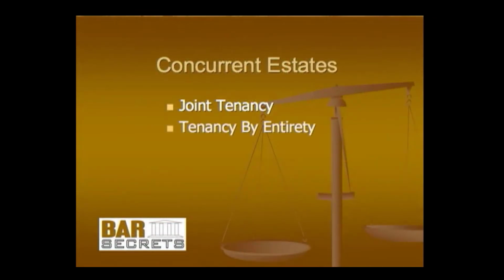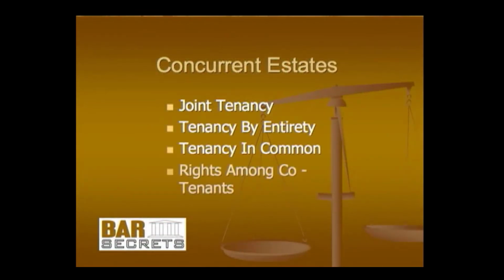Mastering Property Law: Levels 1 and 2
Dr. Saccuzzo explains how to do well at law exams such as the bar exam and master any complex subject like property law by organizing it into main concepts (level 1) containing subcomponents (level 2).  Then add detailed understanding (level 3).

For information about our PowerLaw series of reviews as well as model answers to essay hypotheticals